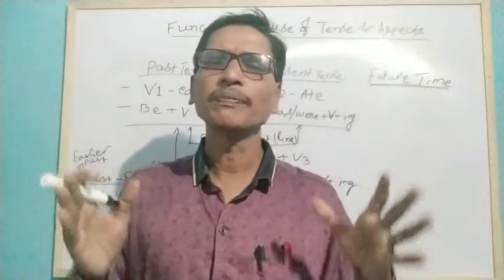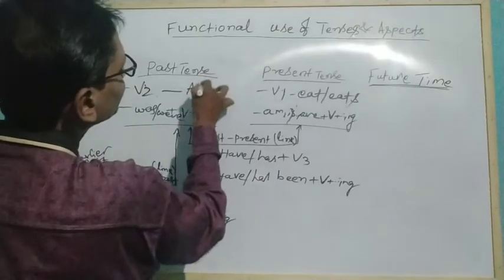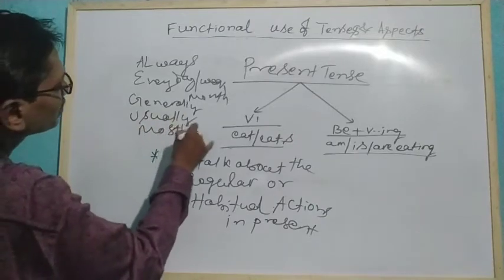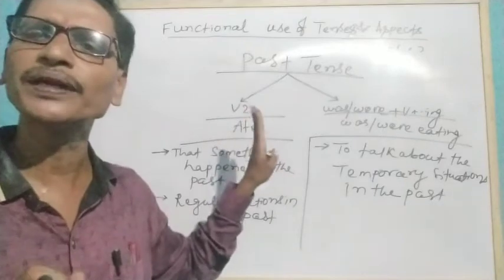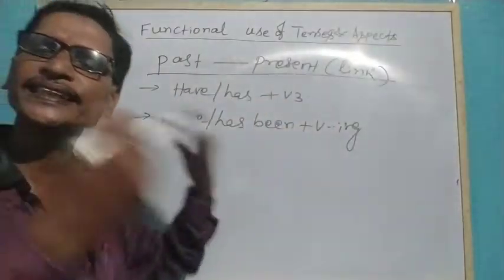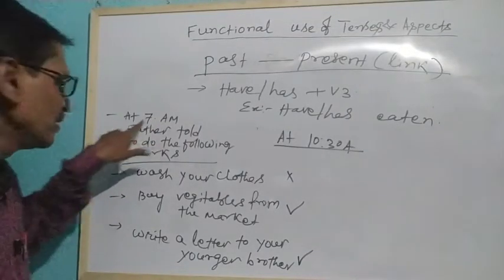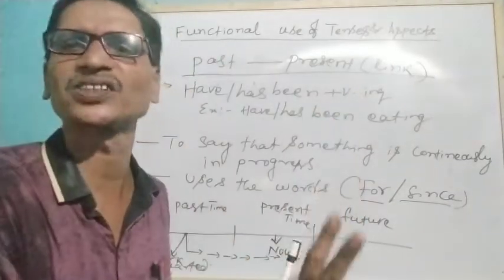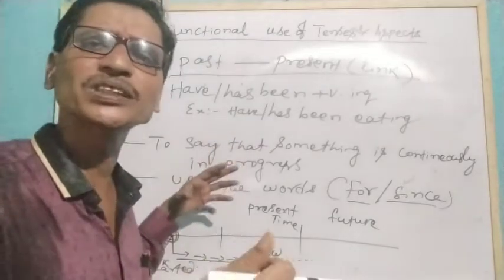Functional use of Tenses & Aspects for CHSE FC by Durga Guruji